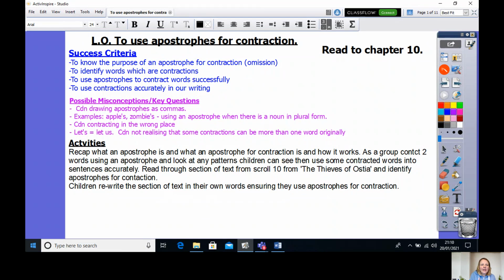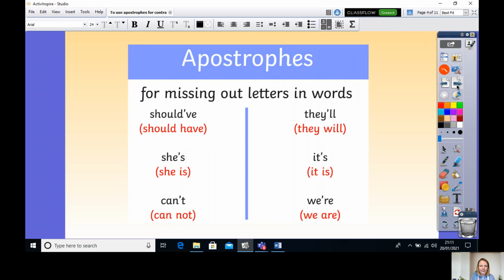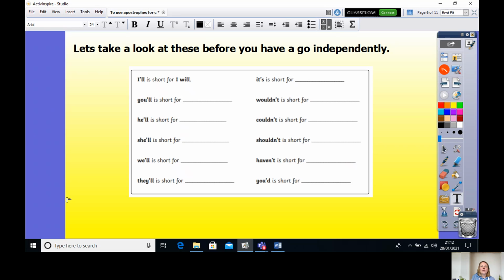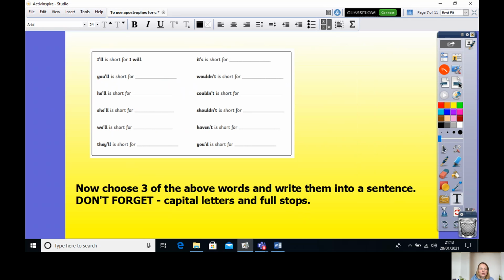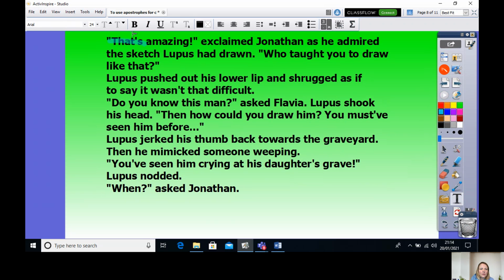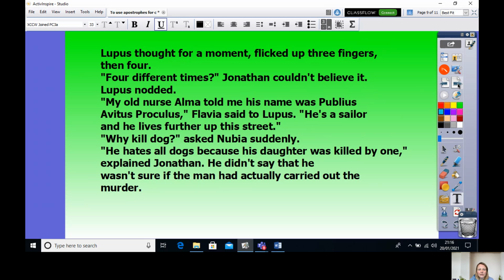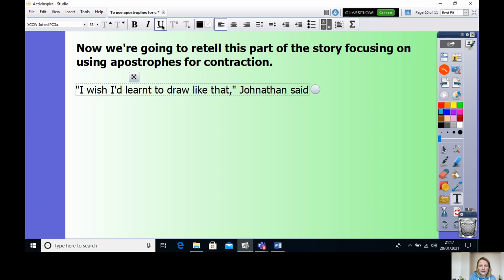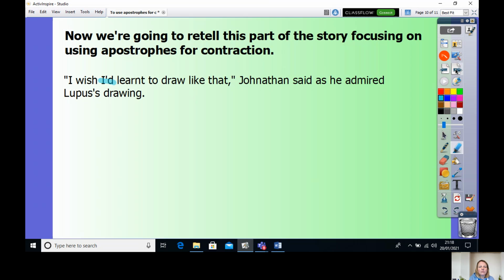English Wednesday 27th January